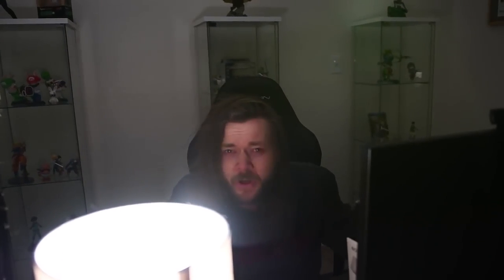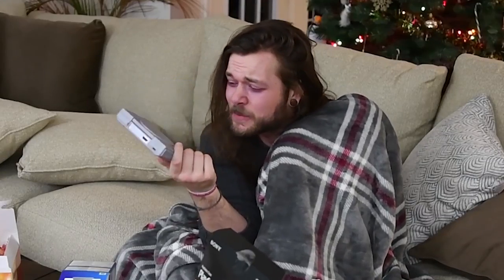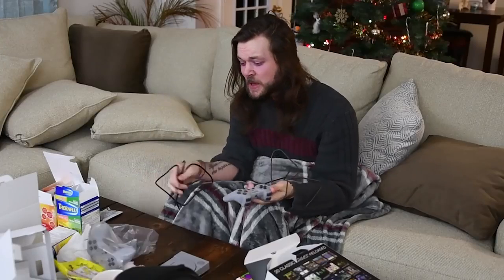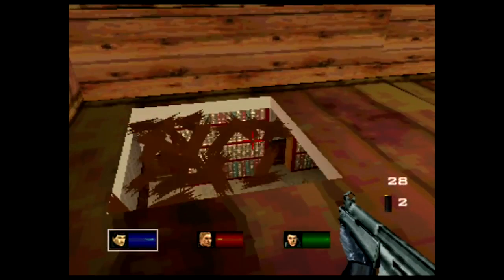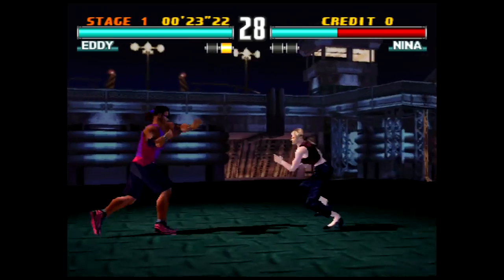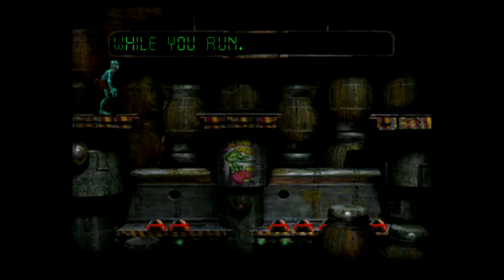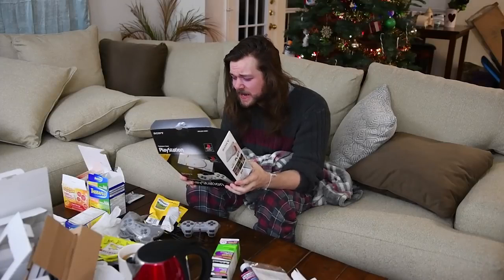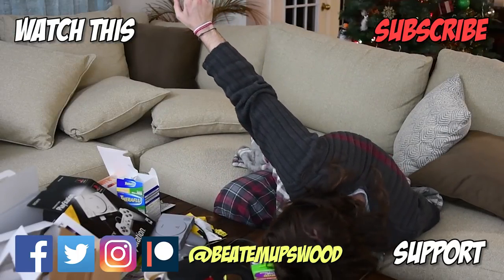DO NOT BUY THE PLAYSTATION CLASSIC